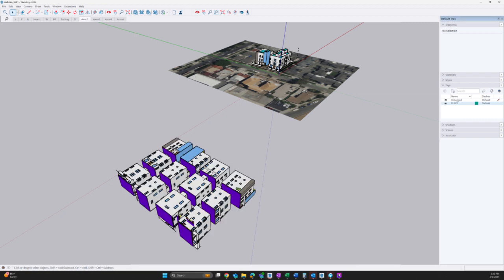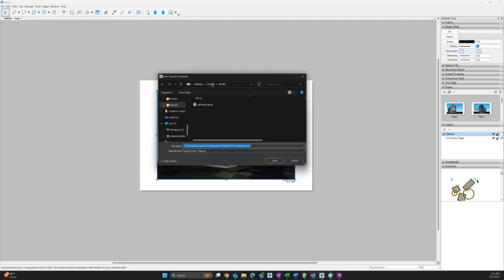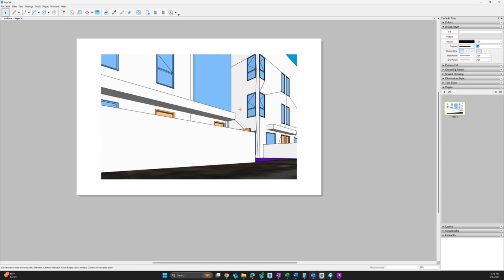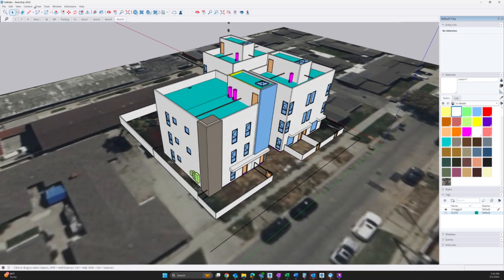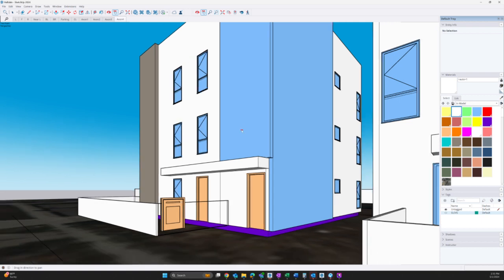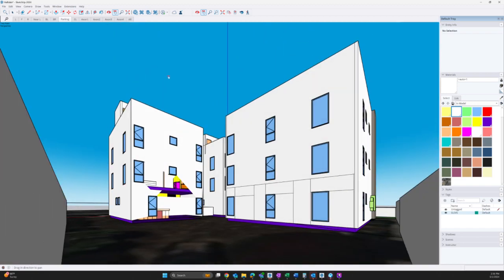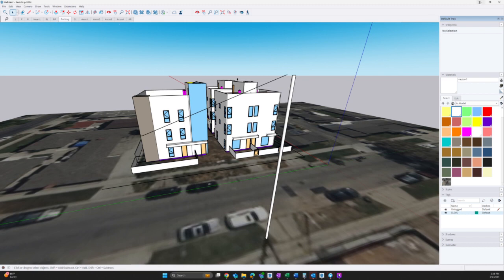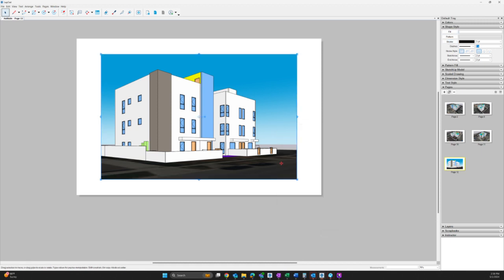H | Layout Workflow